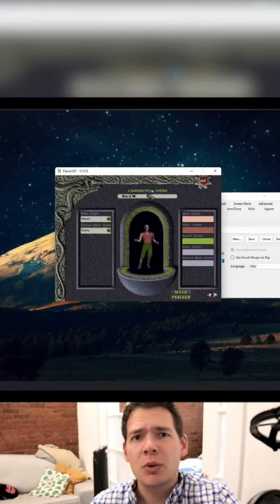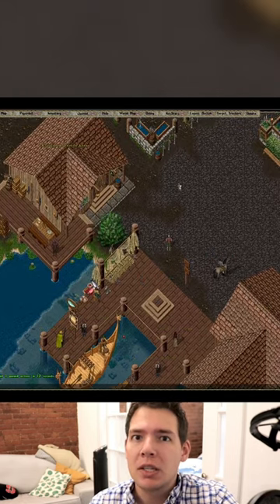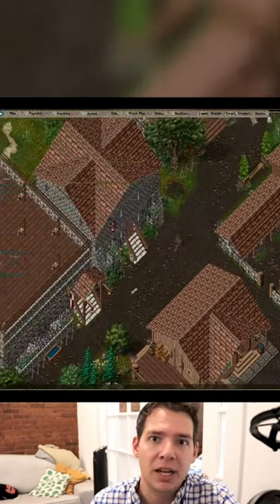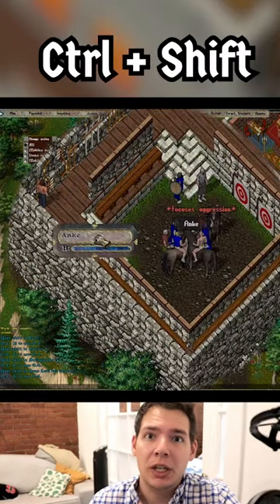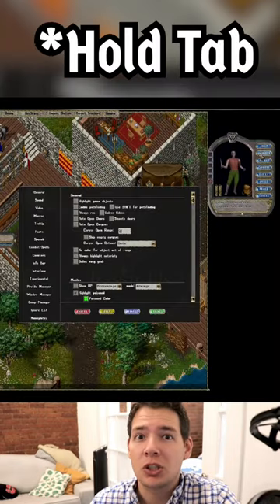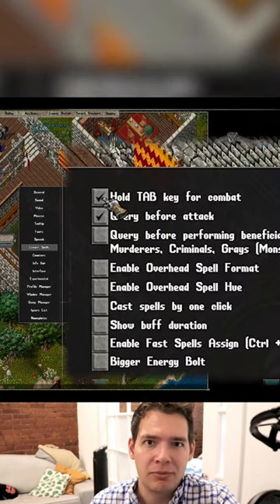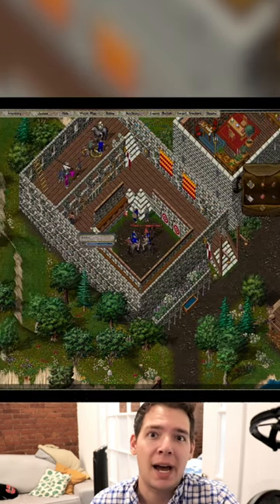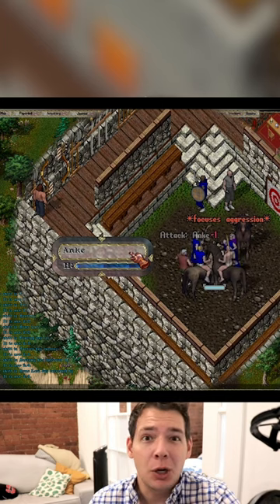How to attack combat trainers in Ultima Online